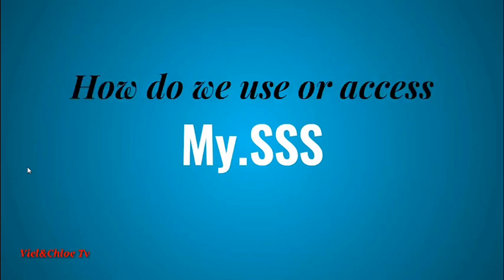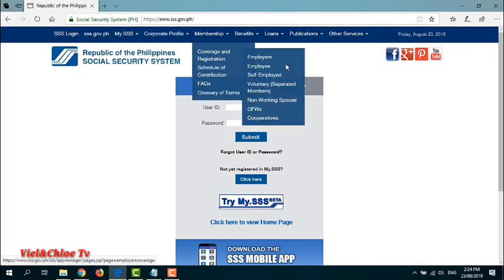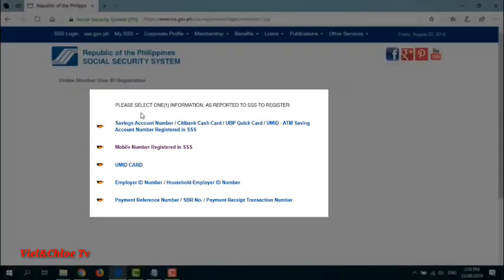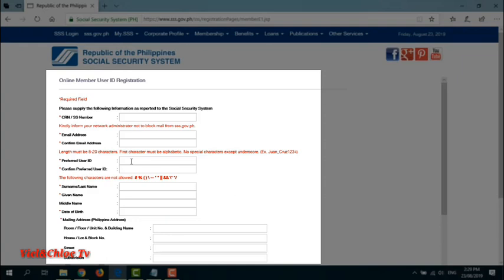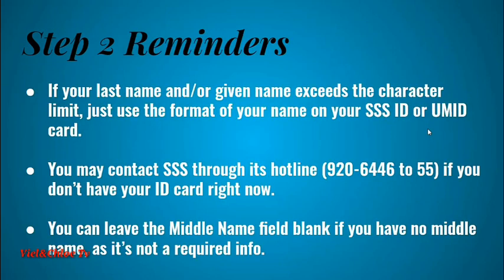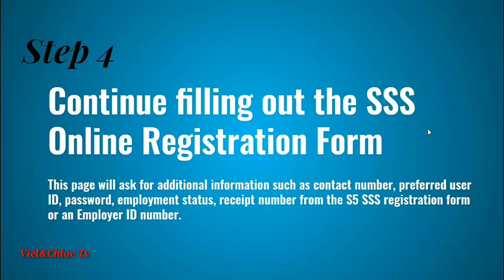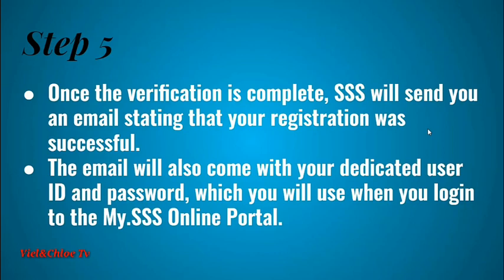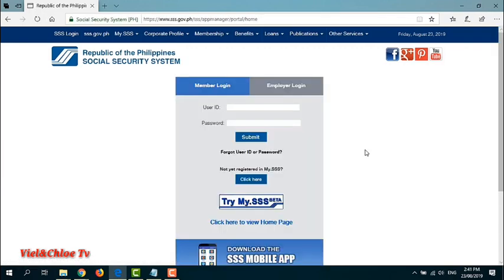SSS online registration | guide